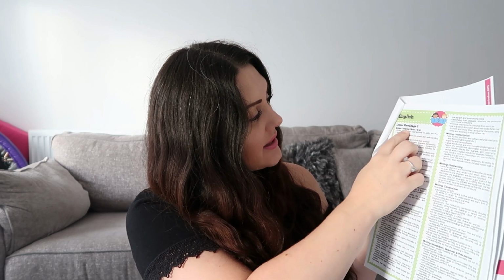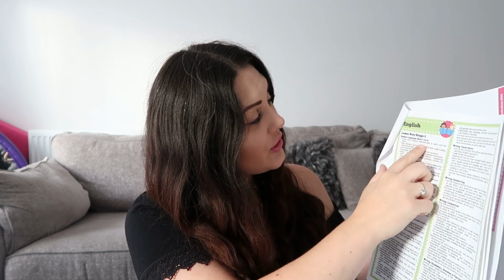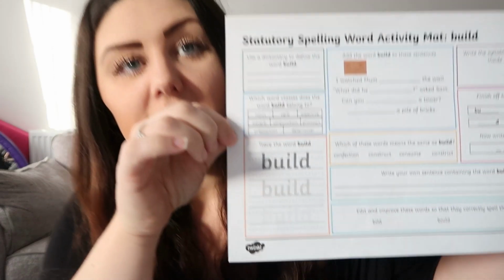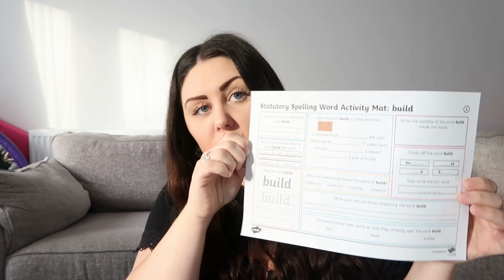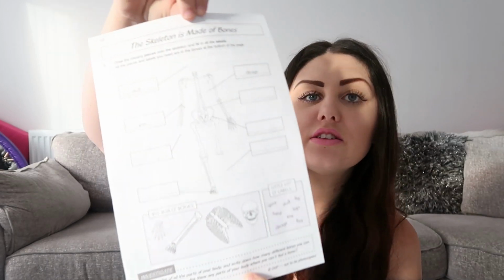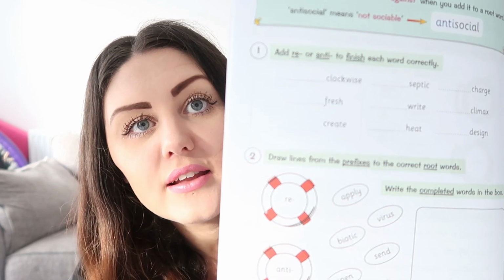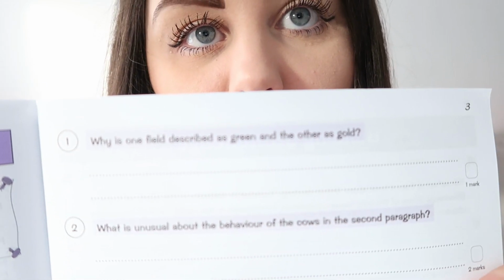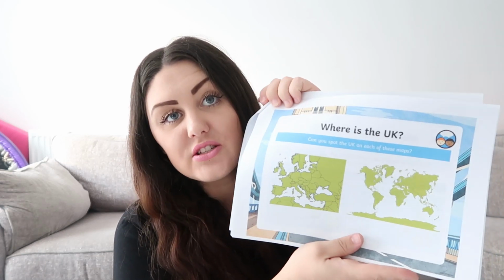HOMESCHOOL ROUTINE - CURRICULUM GUIDE - YEAR 3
This is our homeschool routine with a curriculum guide! Lexi is currently in year 3

ABOUT ME!
Hi my name is Kirsty i am a single part time working mum of 4!
 I have a 13 yr old son, 9 year old, 5 year old and 2 year old daughters. I try to vlog as much as i can, i do hauls and holidays vlogs.

SOCIAL MEDIA!

Main Camera
Camera Tripod
Camera Mini Tripod